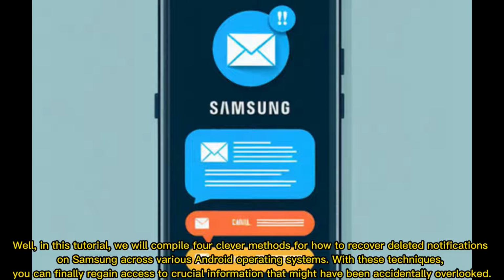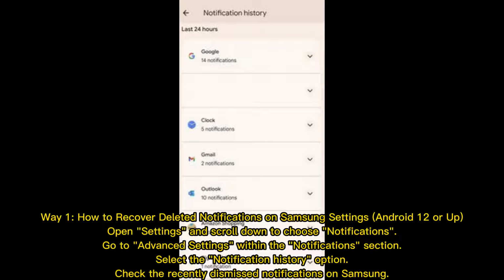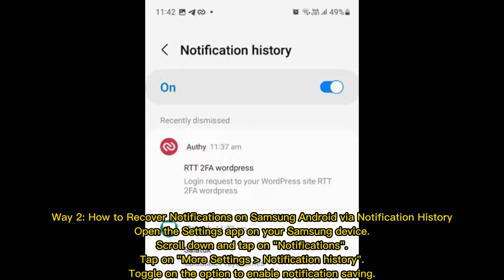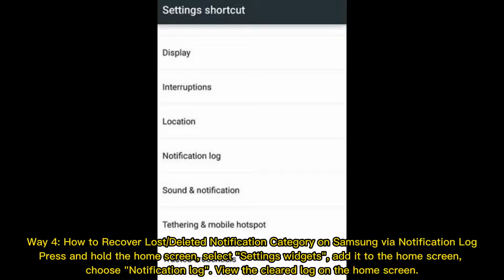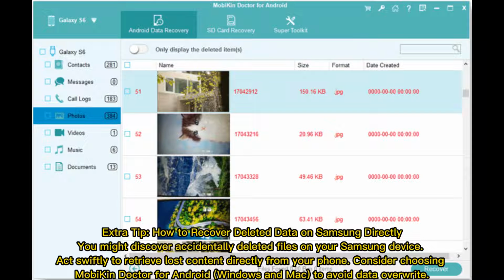How to Recover Deleted Notifications on Samsung Android? 4 Techniques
Can I get notifications back on my Samsung Galaxy S24/S23/S22/S21/S20? Yes! Zero in on this tutorial to discover how to recover deleted notifications on Samsung Android in 4 ways.

00:00 Start
00:26 Way 1: How to Recover Deleted Notifications on Samsung Settings (Android 12 or Up)
00:47 Way 2: How to Recover Notifications on Samsung Android via Notification History
01:06 Way 3: How to Recover Notifications on Samsung after They Disappear via NotiSaver
01:24 Way 4: How to Recover Lost/Deleted Notification Category on Samsung via Notification Log
01:41 Extra Tip: How to Recover Deleted Data on Samsung Directly